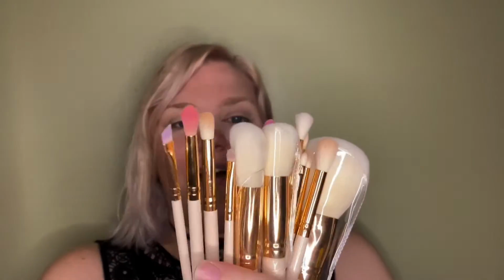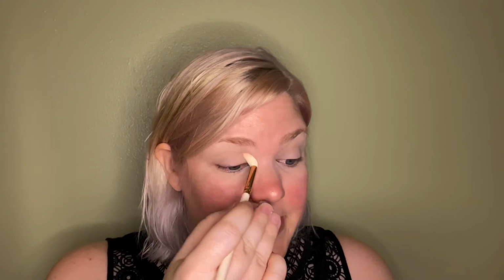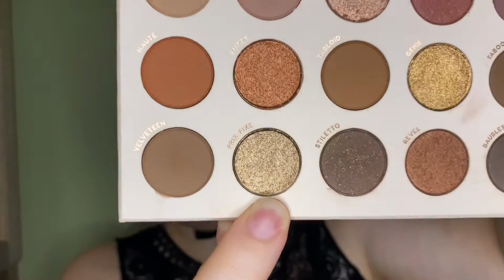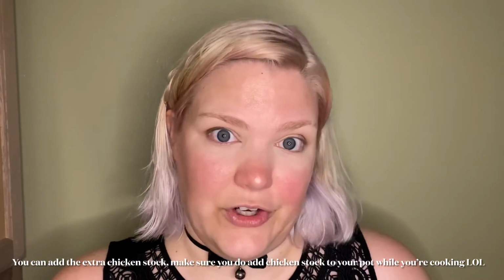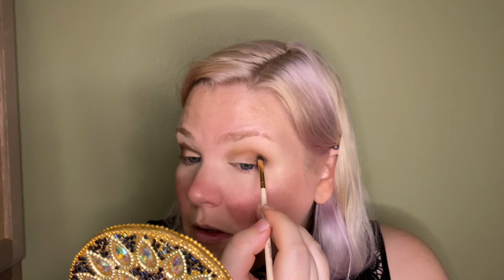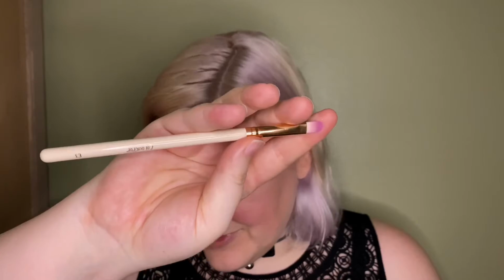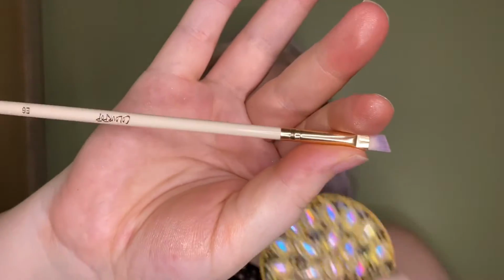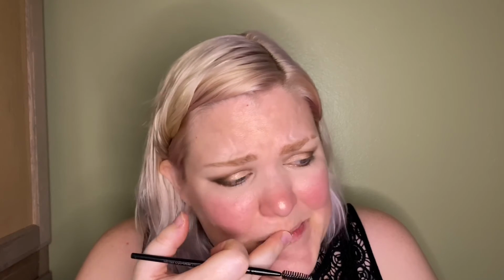Colourpop Bare Necessities Palette (and some homemade recipes) - Look of the Day Series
Hey guys today’s video is going to be a fairly basic look with the color pop bear necessities palette. I really enjoyed using this pallet and it was pretty easy I’m also gonna be sharing two of my favorite recipes for Apple cider and homemade chicken noodle soup so if you’re interested keep on watching!